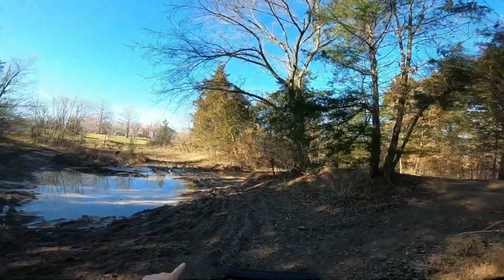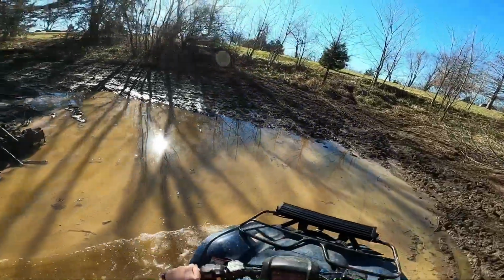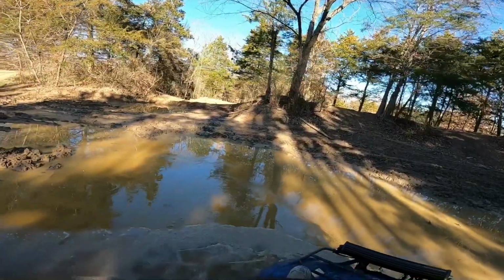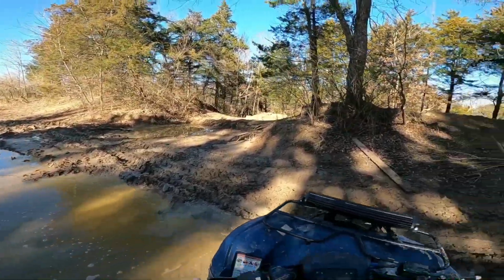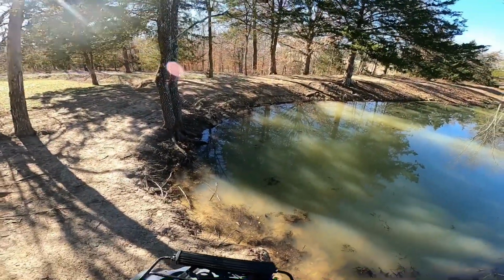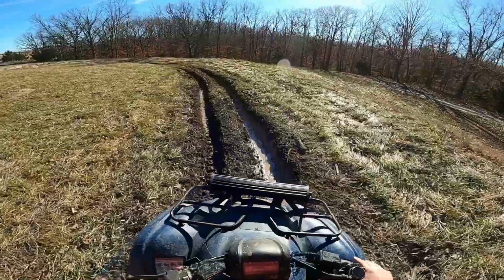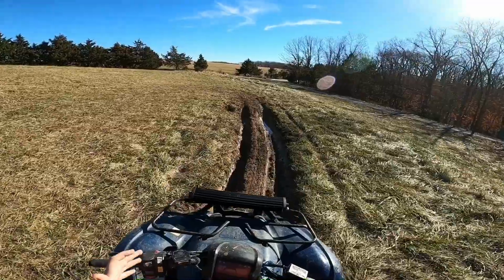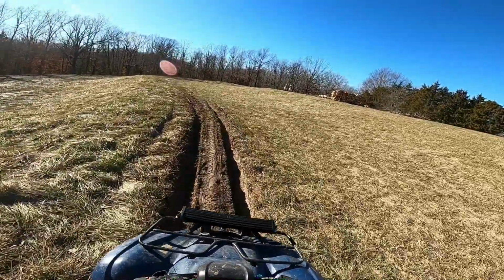Going through thick mud, with 28” Bkts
I drove through some mud, also went through some ruts at the end. Hope you enjoyed.
My TikTok is BlueHondaOnBKTs if you could follow that would amazing, thanks.